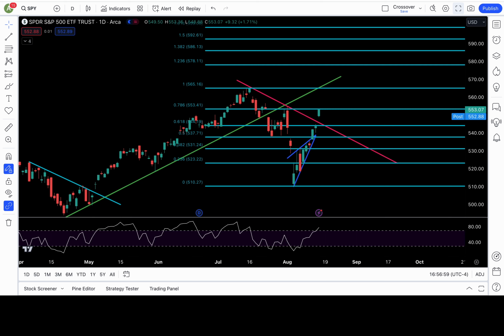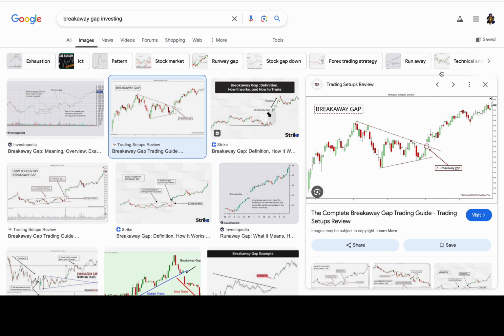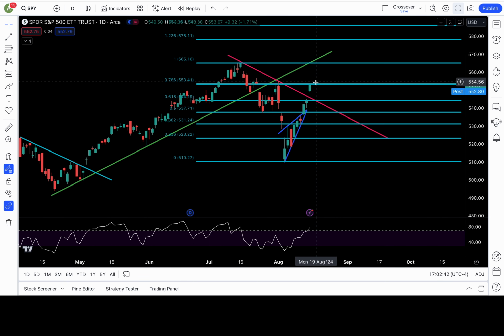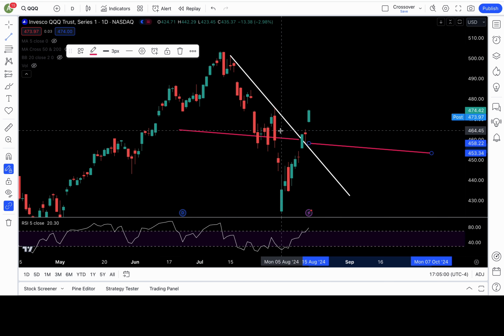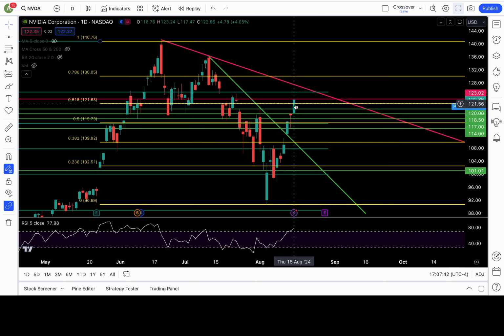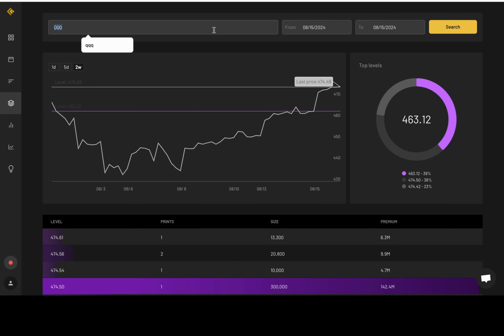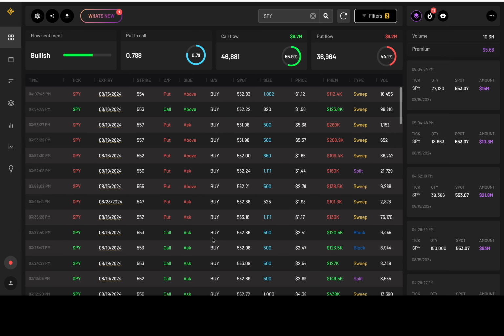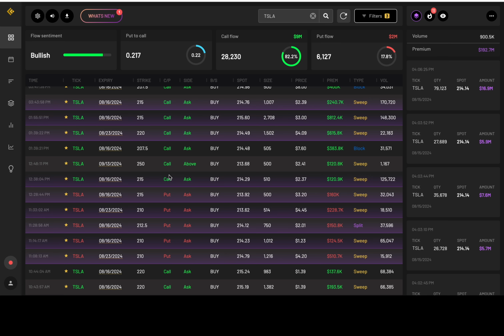THE WORSE PRICE ACTION ANALYSIS ON YOUTUBE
Chapters:
SPY Plan - 0:00
QQQ - 6:57
TESLA - 9:08
NVDA - 10:31
Dark Pool/option flows - 11:43

UNCO's DISCORD --